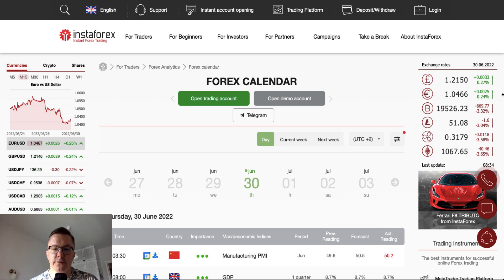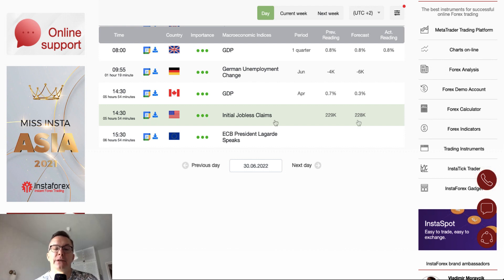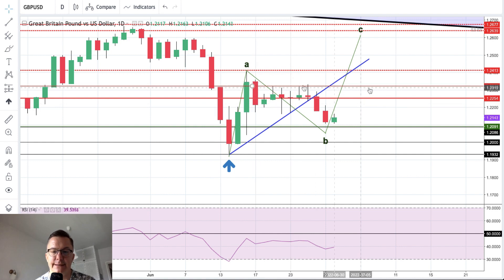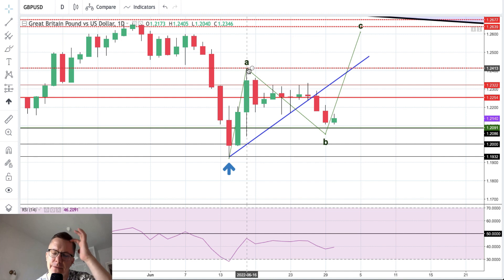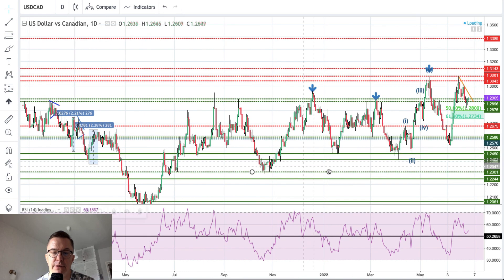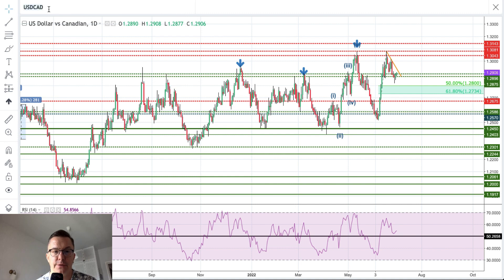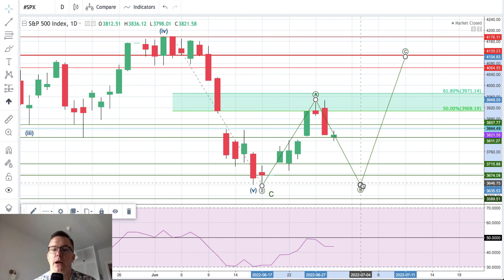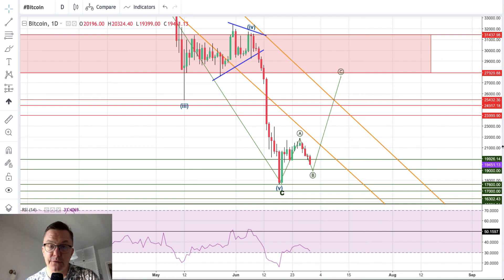Forex forecast 06/30/2022 USD/CAD, GBP/USD, GBP/JPY, SP500 and Bitcoin from Sebastian Seliga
00:00 Greetings
00:22 Today’s trading calendar: China: Mnufacturing PMI. UK: GDP. Canada: GDP. Germany: Unemployment Rate. USA: Initial Jobless Claims. Etc.
01:34 GBP/USD
02:55 GBP/JPY
04:37 USD/CAD
06:29 S&P500
08:19 Bitcoin